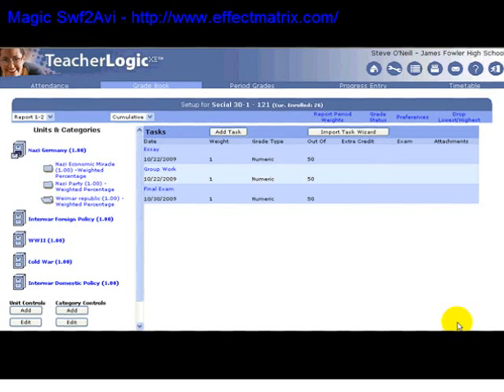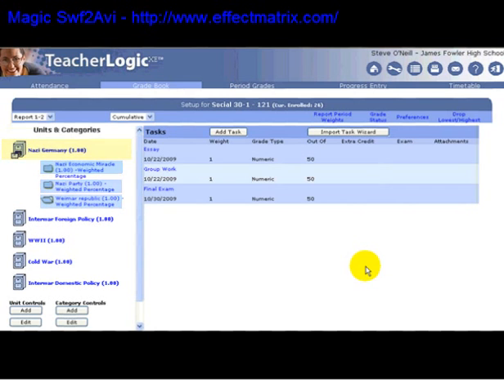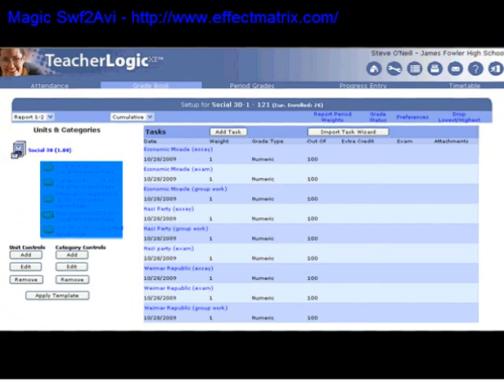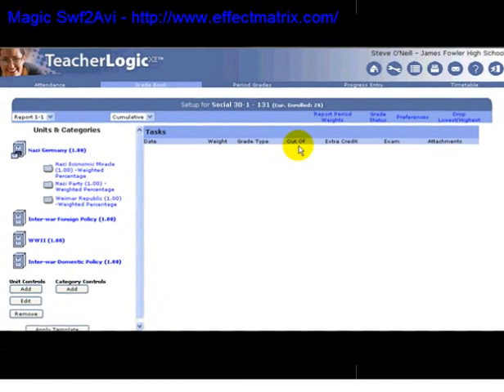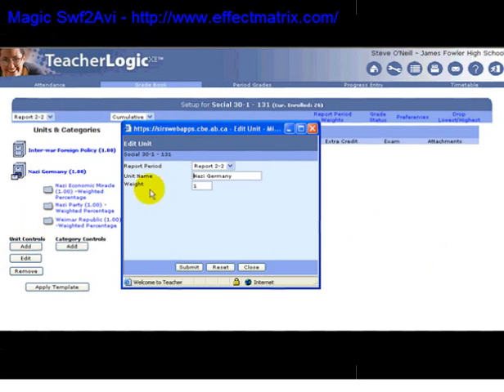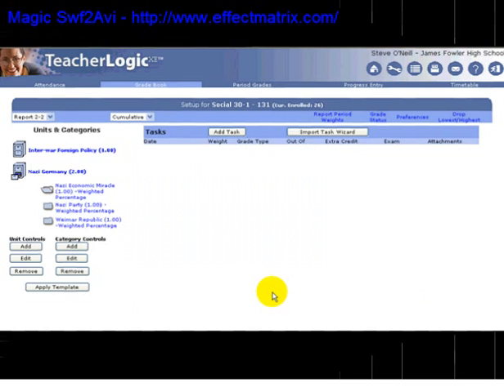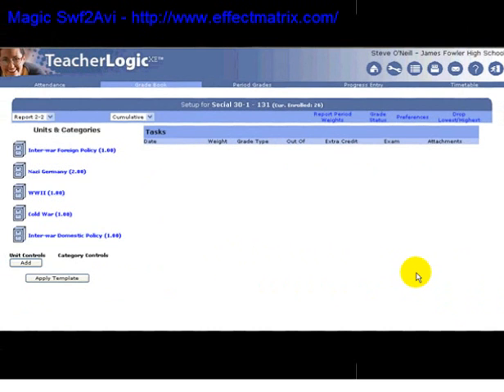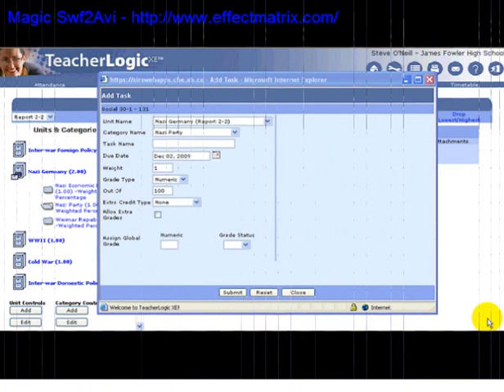CBE - Grades Structures -- Part 1 General Setup Information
This video will help you to understand the basic grade structures associated with setup in Teacher Logic.